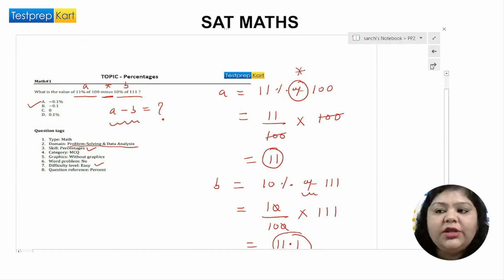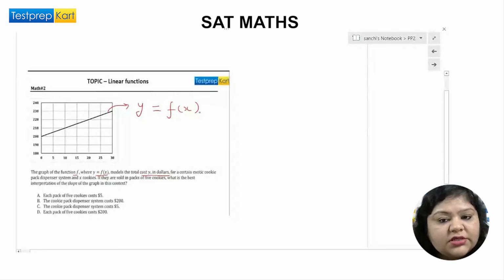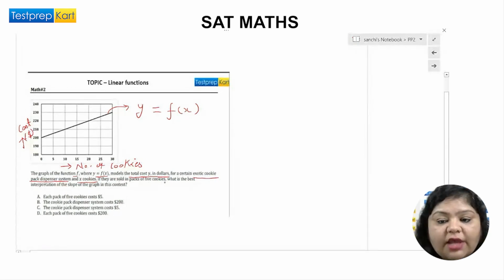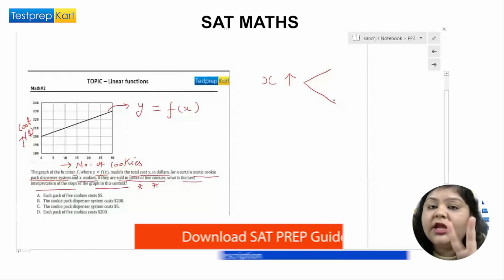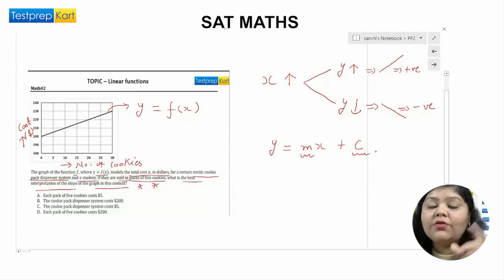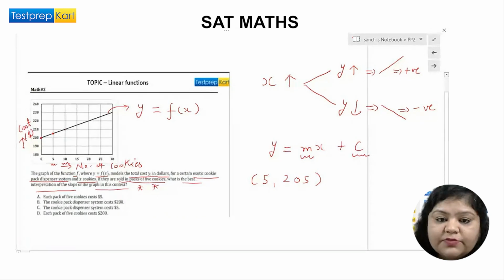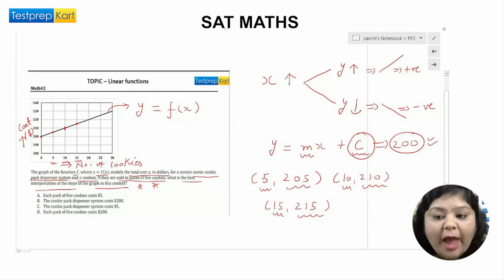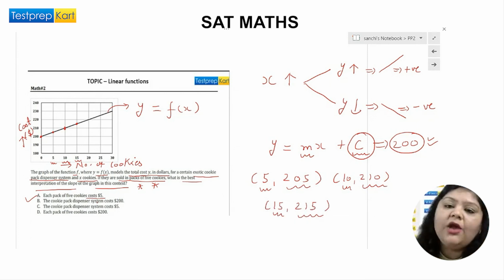Digital SAT Math: Mastering Linear Functions in Two Variables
Unlock the power of linear functions in two variables with our comprehensive SAT Math tutorial. Whether you're prepping for the SAT or simply looking to strengthen your math skills, this video is a must-watch.

📈 Key Topics Covered:

Understanding the fundamentals of linear functions in two variables.
Tips and strategies for solving SAT Math questions related to linear functions.
Walkthroughs of sample problems to solidify your understanding.
📚 Learning Resources:
Enhance your SAT Math skills with our recommended resources:

We're here to help you excel in the SAT Math section.